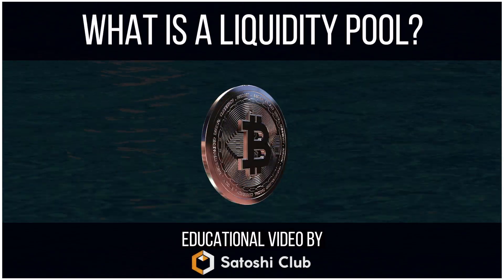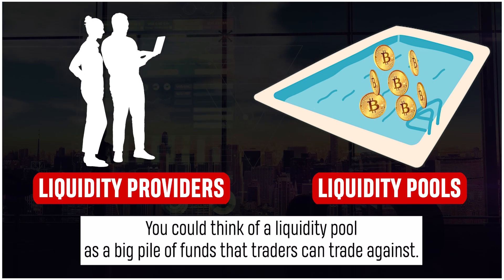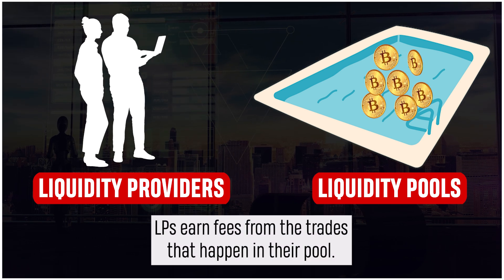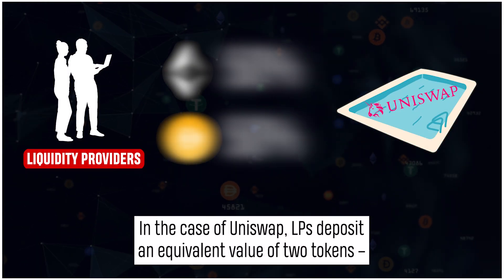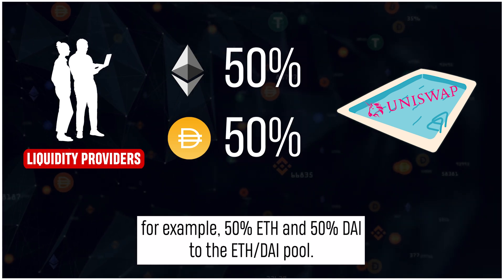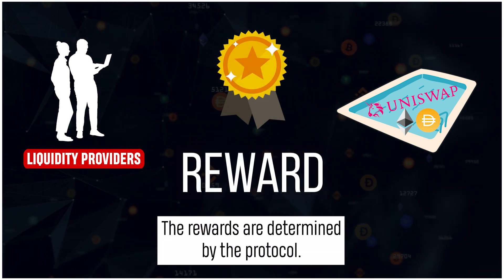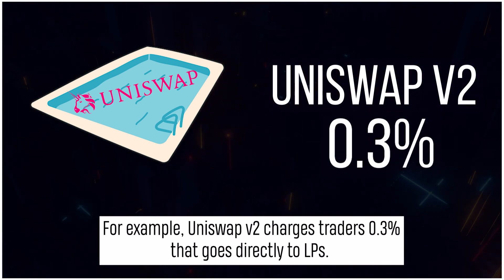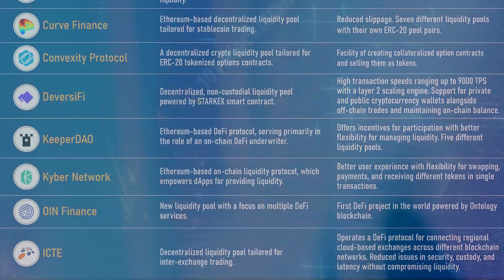What Are Cryptocurrency Liquidity Pools in DeFi and How Do They Work?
💧Liquidity pools are one of the foundational technologies behind the current DeFi ecosystem. They are an essential part of automated market makers (AMM), borrow-lend protocols, yield farming, synthetic assets, on-chain insurance, blockchain gaming – the list goes on.

🔒A liquidity pool is a digital pile of cryptocurrency locked in a smart contract. This results in creating liquidity for faster transactions. Learn how Liquidity Pools work in our video.